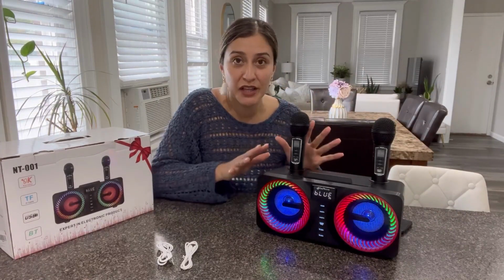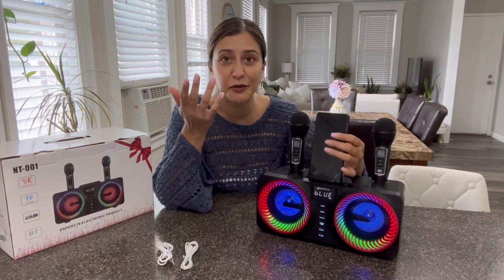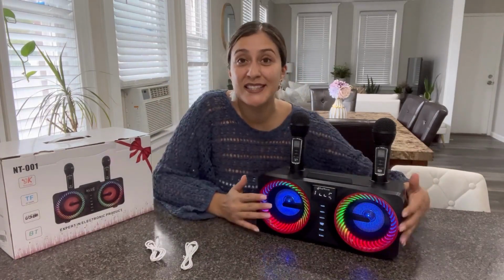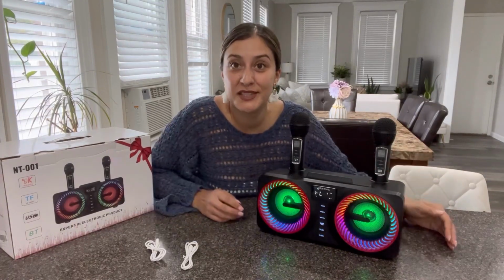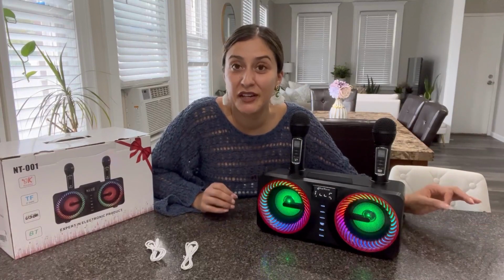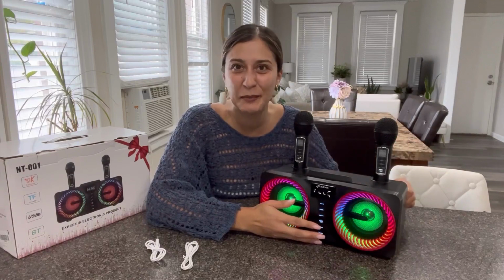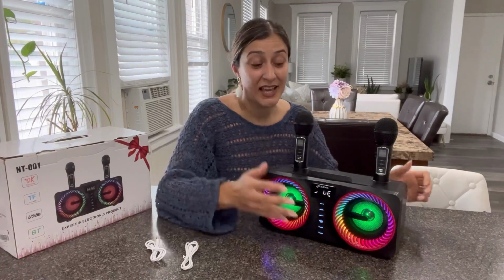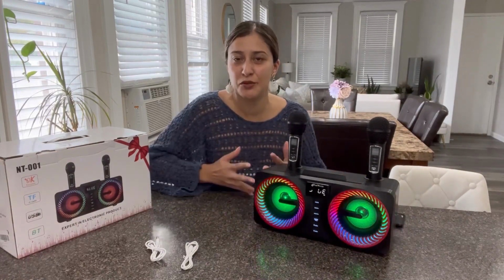MusyVocay Karaoke Machine for Kids Adults, Portable Bluetooth Speaker Review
👉 Amazon USA